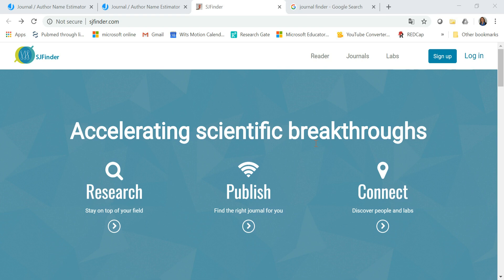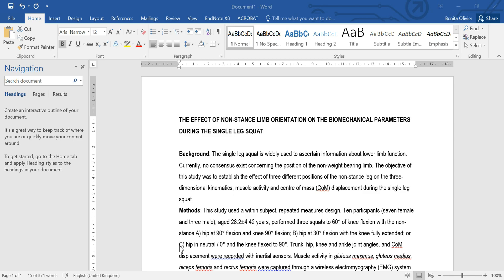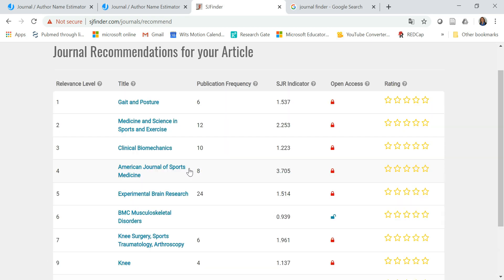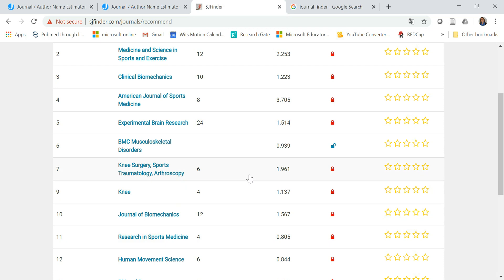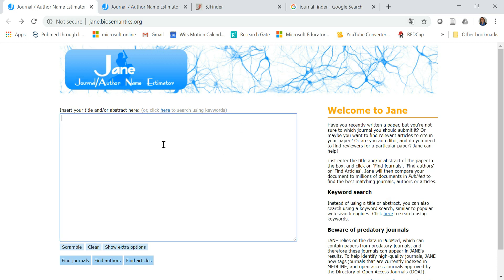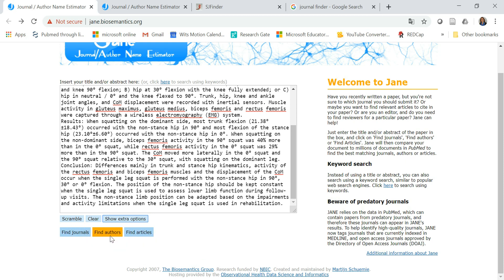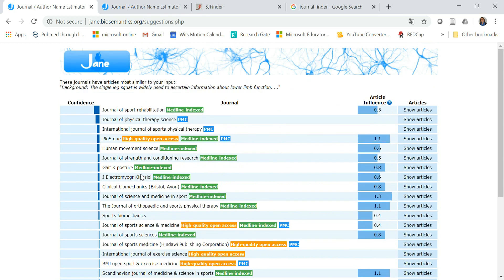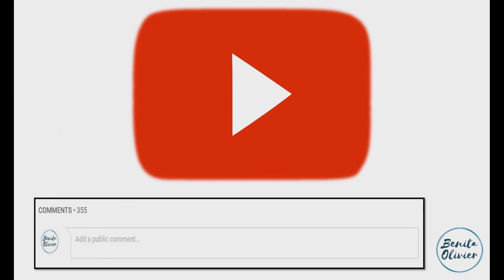Academic tools and resources: Find a journal for your precious research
This video will show you how to find the appropriate journal for your research paper. There are many other websites out there that will suggest appropriate journals for your precious research but the two that I find quite helpful are Are you using any other journal finders with alternative functions or benefits? Share your gems with our community.

South Africa has started 21 days under lockdown on 27 March 2020. Each day, I will delve into a tool or resource used by academics/faculty. It is always good to learn something new and in this way, to lift the spirits! Join me by suggesting some tools and resources you use in your everyday life. Access the playlist “Academic Tools and Resources”